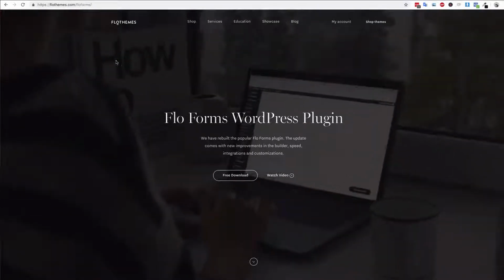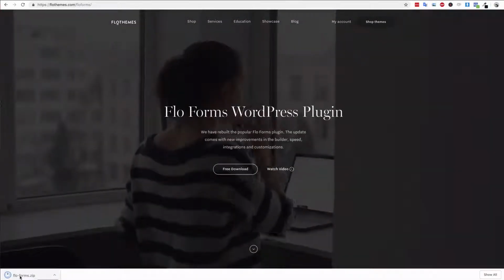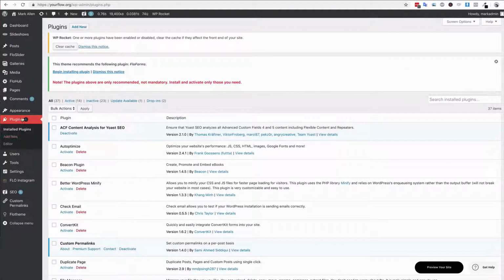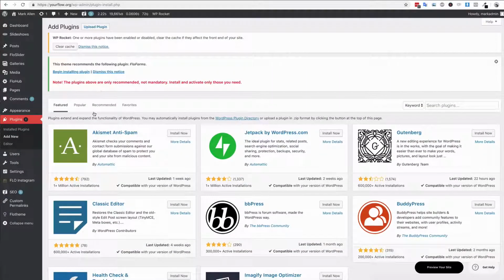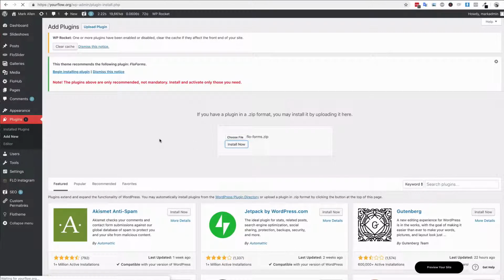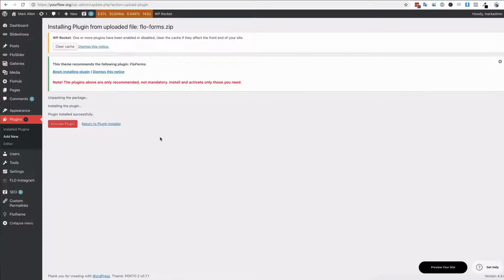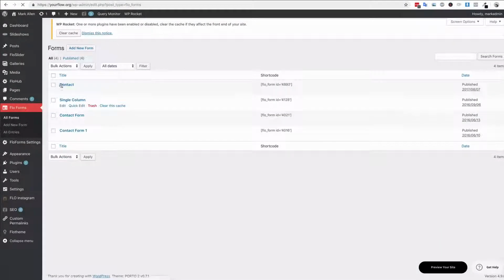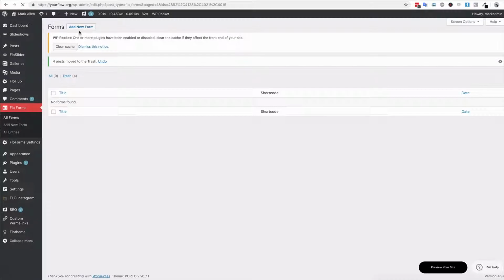Flo Forms Download and Installation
In the following video we show you how to download and upload your Flo Forms plugin to WordPress